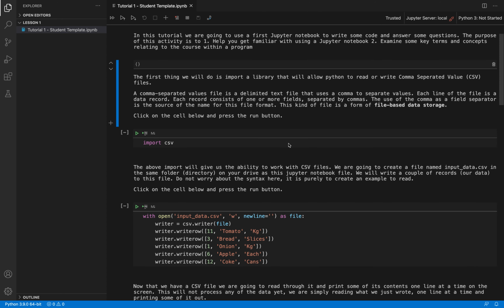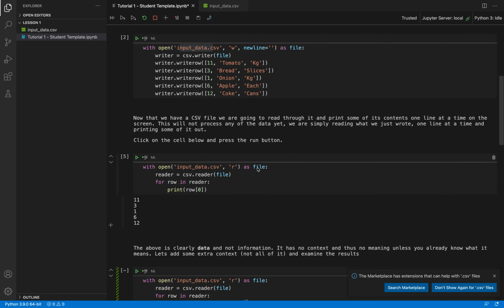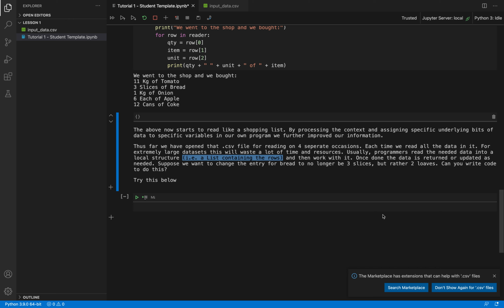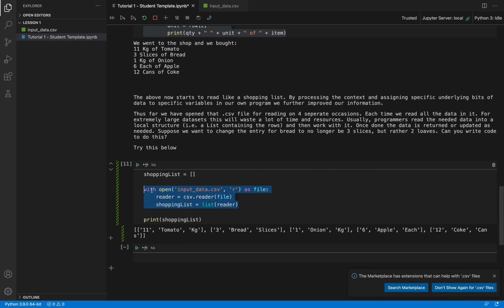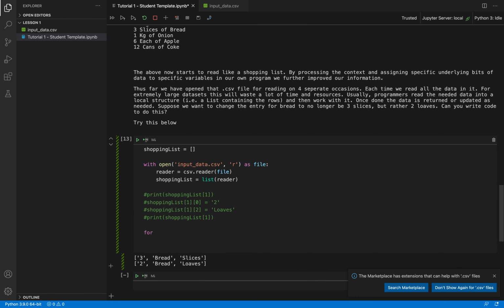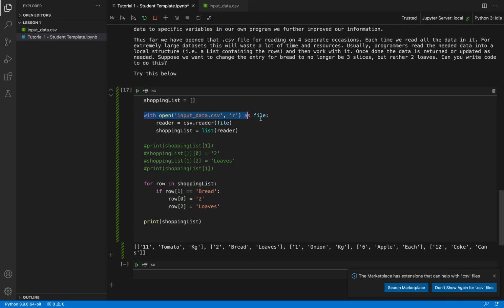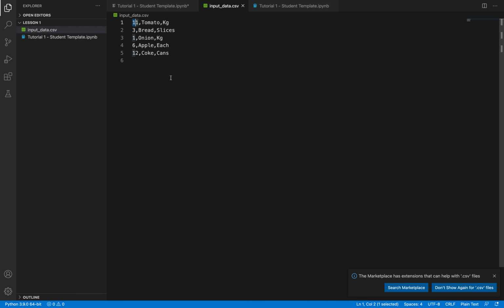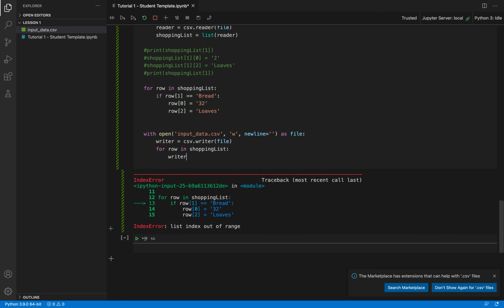Noroff - Programming and Databases L1